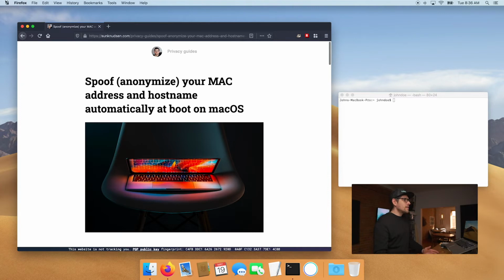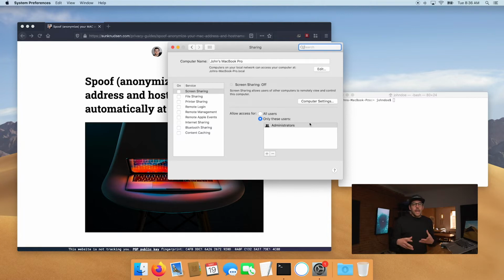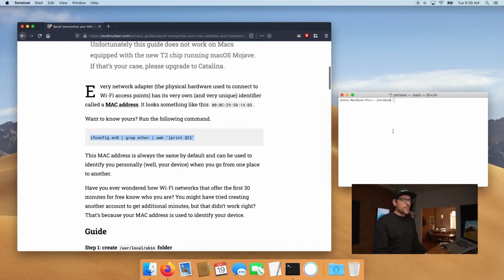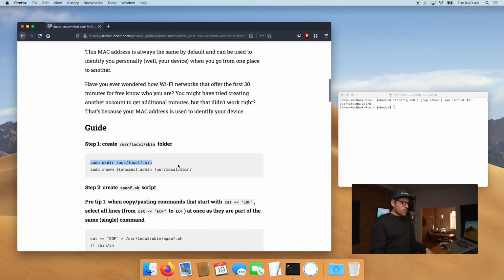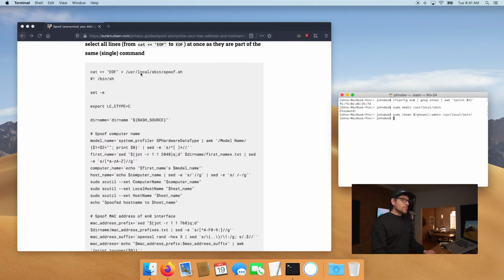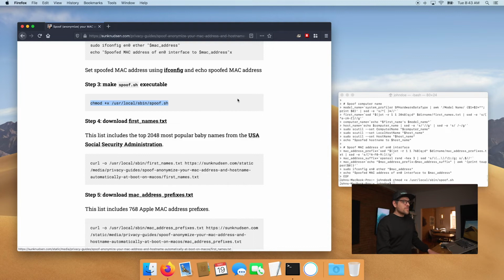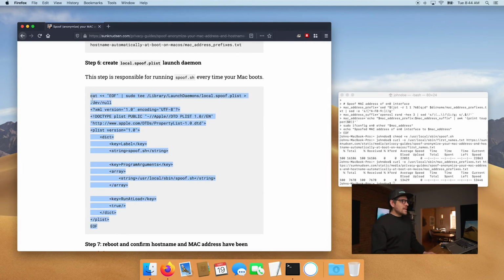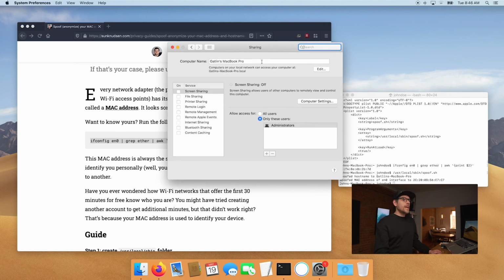How to spoof MAC address and hostname automatically at boot on macOS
In this episode, we explore how to spoof MAC address and hostname automatically at boot on macOS.